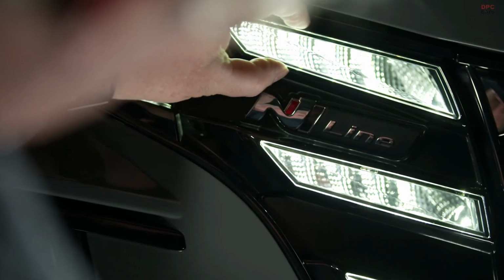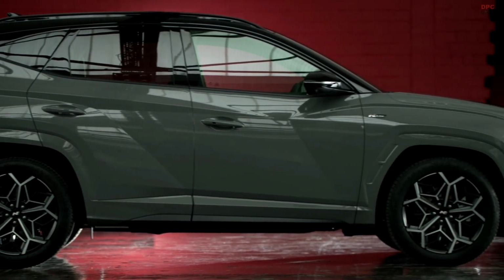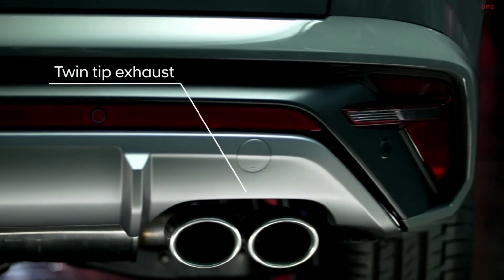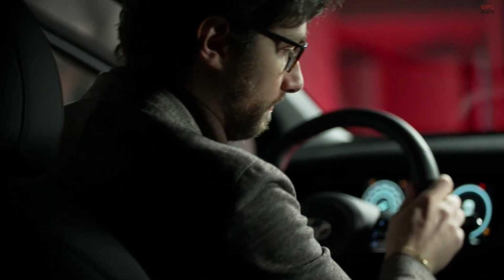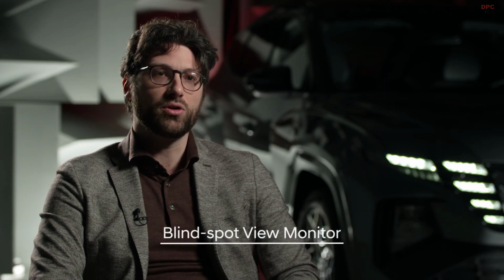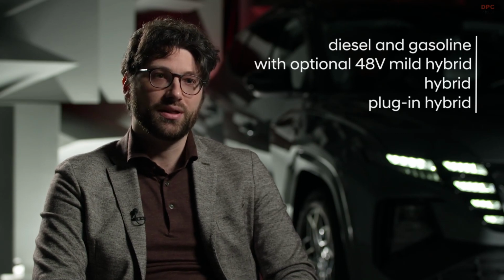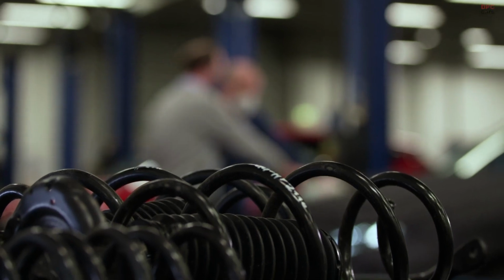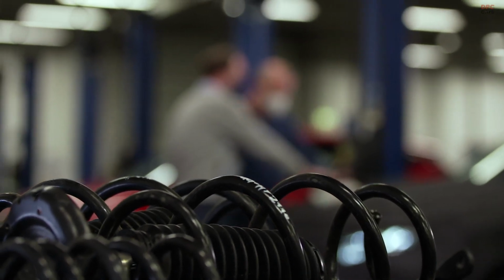2021 Hyundai Tucson N Line Debut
As with the standard version, the all-new TUCSON N Line is available with a variety of powertrains for both power and efficiency, which are available with different levels of electrification or without. The N Line trim will be available with all variants of the all-new TUCSON except the low power diesel version.

Each powertrain is based on one of two Hyundai Smartstream engines for maximum efficiency: a four-cylinder 1.6-litre T-GDI gasoline or a four-cylinder 1.6-litre CRDi diesel engine.

Engines:
1.6 T-GDI Plug-in Hybrid (265 PS)
1.6 T-GDI Hybrid (230 PS)
1.6 T-GDI 48V Mild Hybrid (180 or 150 PS)
1.6 T-GDI (150 PS)
1.6 CRDi 48V (136 PS)

As with the all-new TUCSON, a host of human-oriented technology features enable an intuitive user experience, including a fully digital configurable dual cockpit which consists of a new 10.25-inch open cluster without a housing and 10.25-inch AVN touchscreen with Hyundai Bluelink® connected car services. This offers a personalized space that is intuitively optimized for a high-tech user experience.

The all-new TUCSON N Line also features Multi-Air Mode technology. This consists of a combination of direct and indirect air vents for air conditioning and heating to create a more pleasant indoor environment with more gentle air flow. The three-zone climate control caters to passengers in the rear seats in addition to occupants in the front of the vehicle. In addition, ventilated seats in the front and heated seats in the front and rear provide further comfort for the driver and passenger alike.

In addition, the all-new TUCSON N Line’s best-in-class driver-assistance and active safety package make it one of the safest vehicles on the market. Blind-spot View Monitor (BVM) offers an enhancement of the views on the side mirror by showing the rear view in the cluster when the turn signal is activated. Meanwhile, Highway Driving Assist (HDA) keeps the car in the centre of its lane while adapting the speed based on navigation data and traffic around, for example for upcoming curves on highways. Among others, Remote Smart Parking Assist (RSPA), which is available on the hybrid and plug-in hybrid models, allows the car to park itself, taking the pressure off the driver in tricky parking situations. A variety of other safety features contribute to improving visibility, protecting both front and back-seat occupants, and preventing collisions.

Full details about all powertrain variations of the all-new TUCSON, as well as available advanced connectivity and safety features, can be found at the following link.

The all-new TUCSON N Line will be available in Europe starting in spring 2021. The hybrid and plug-in hybrid variants will be available from summer 2021.